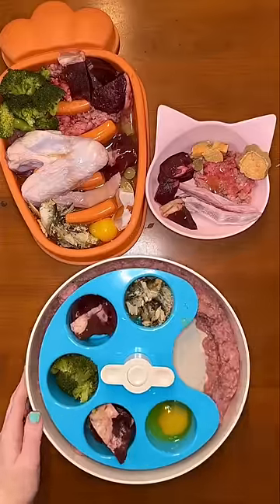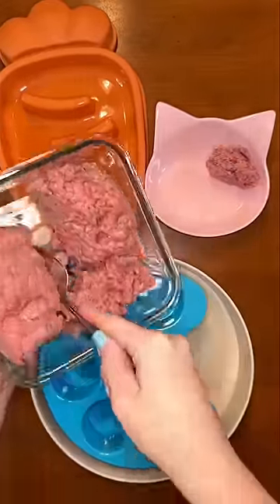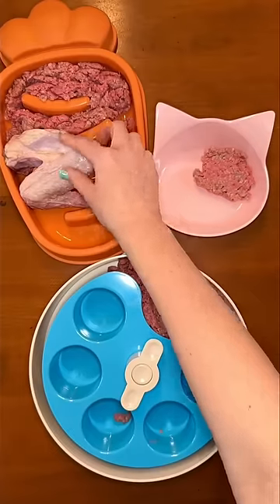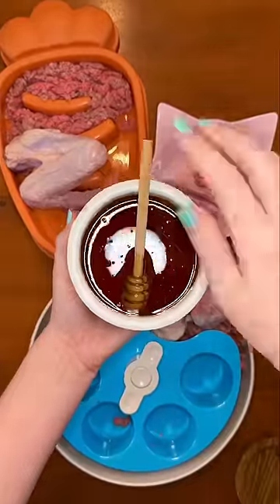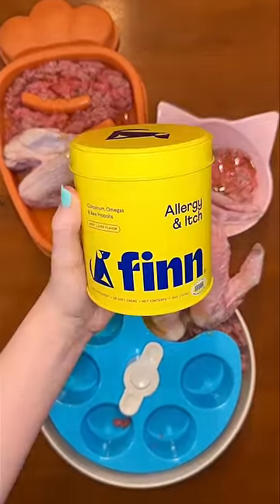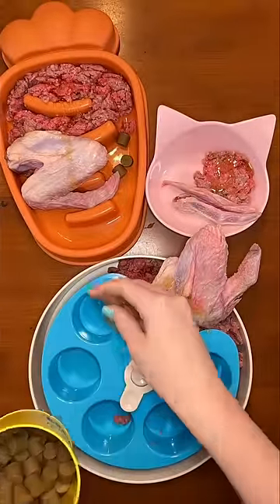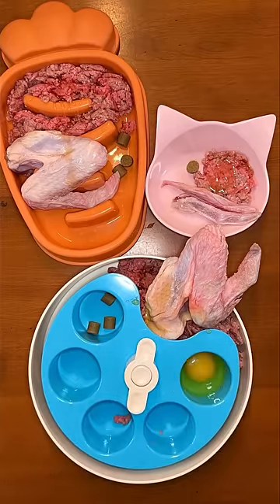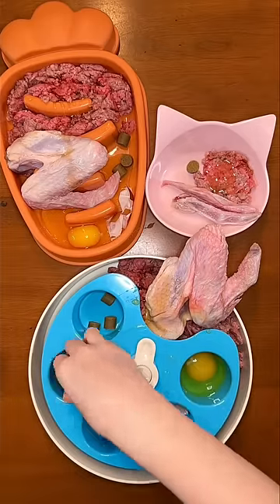Come feed my dogs during allergy season 🐝🐶🤧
🥩 Ground Beef 85% Lean/15% Fat
🦴 Raw Duck Wings
🍯 Raw Organic Honey
🤎 Allergy & Itch Chews
🍳 Chicken Egg & Membrane
🫀 Beef Heart Chunks
🐄 Beef Kidney
🐟 Canned Sardines
🍣 Freeze Dried Salmon
🥦 Steamed Broccoli
🍠 Dehydrated Sweet Potato
🍵 Decaf Green Tea